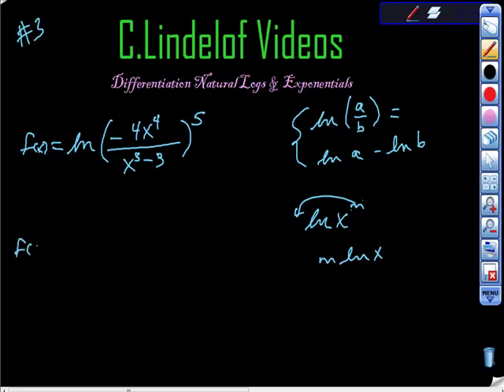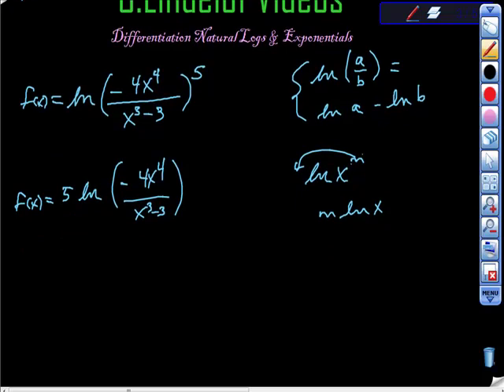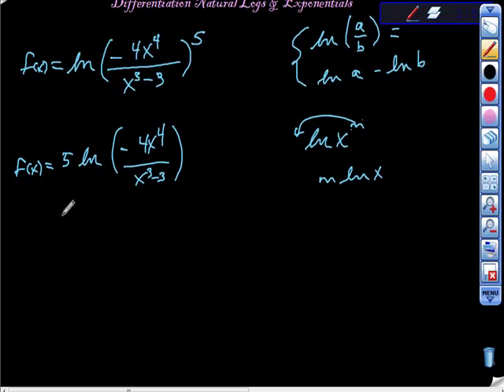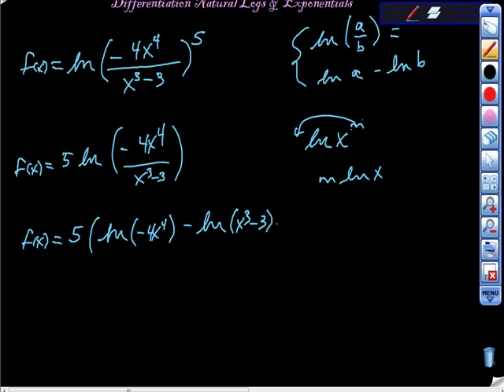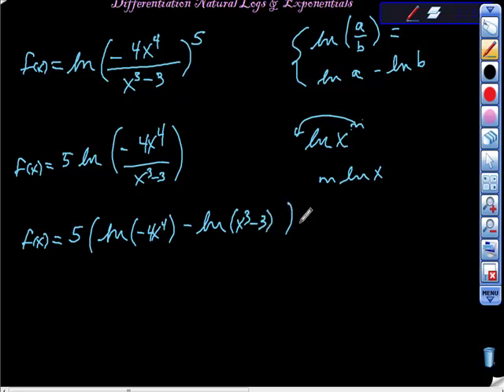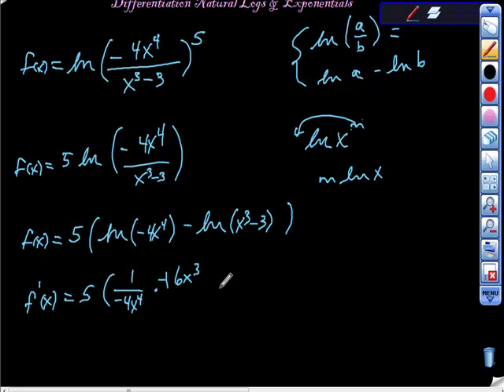Differentiation LN and Exponential Fctns III